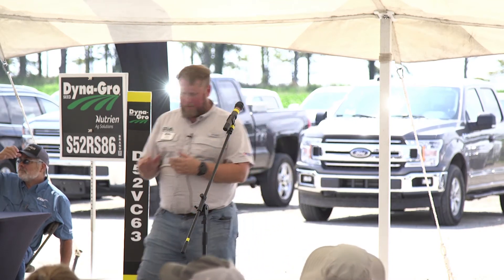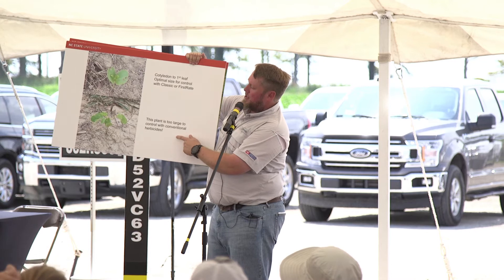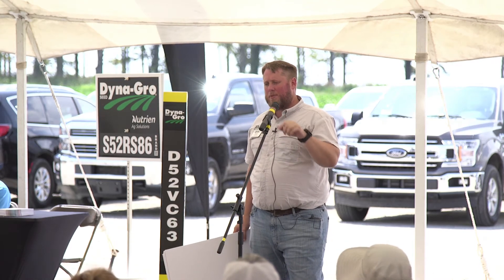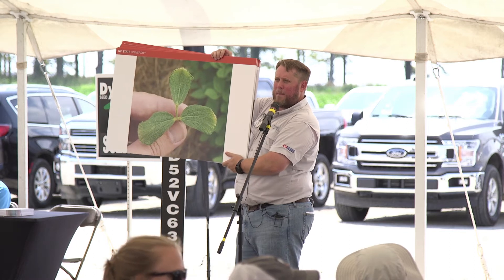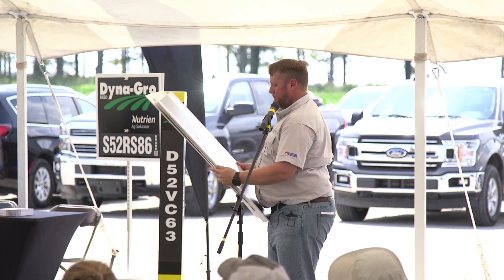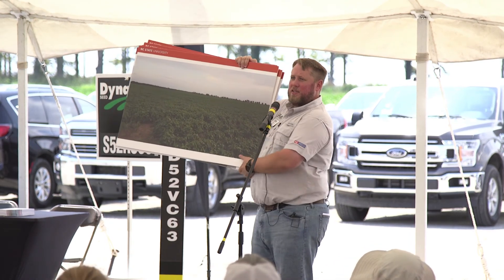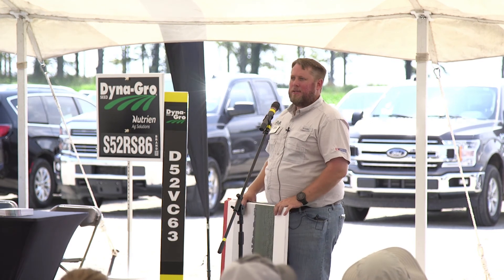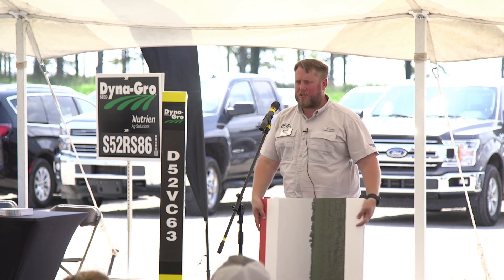2019 BFMA Tour Wes Everman